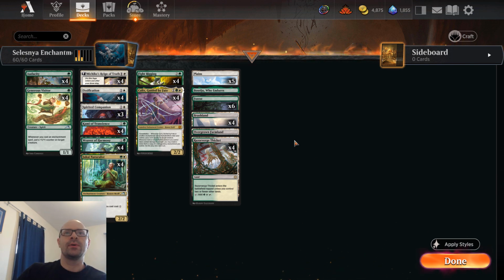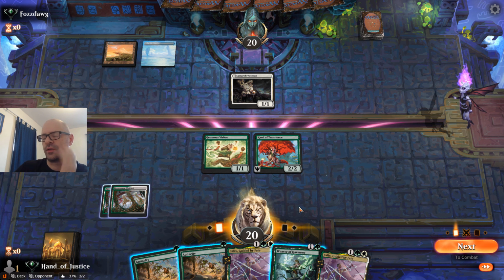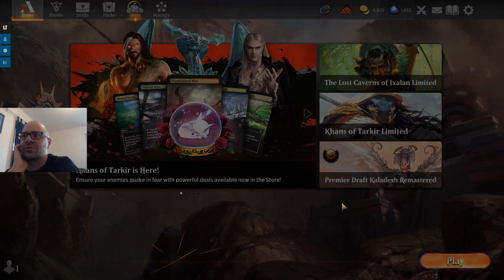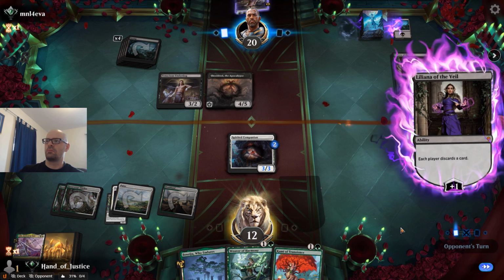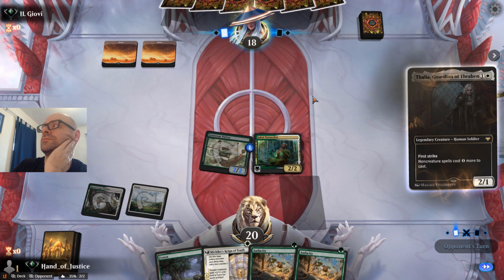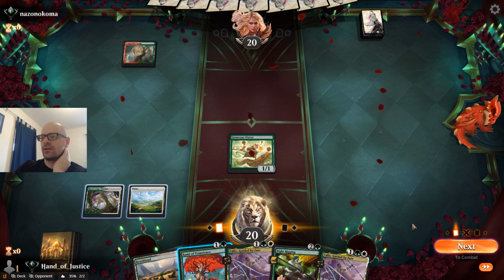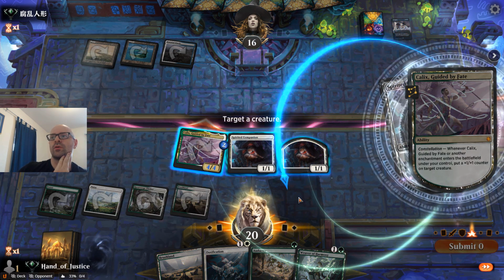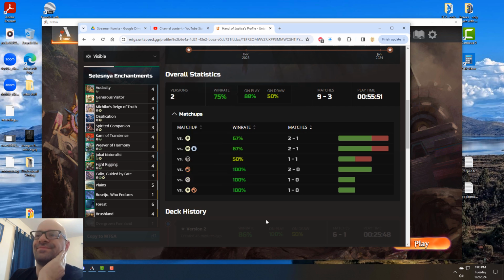STANDARD SELESNYA ENCHANTMENTS 75% WIN RATE🌳☀️BO1 RANKED [MTG ARENA] LOST CAVERNS OF IXALAN LCI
Standard Selesnya Enchantments Aggro Deck